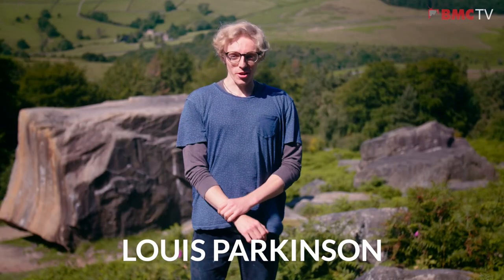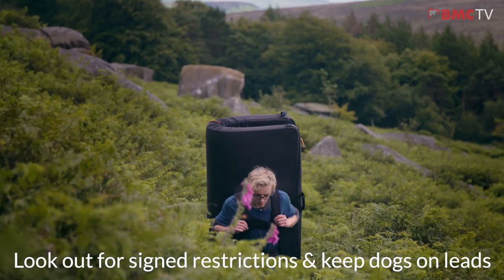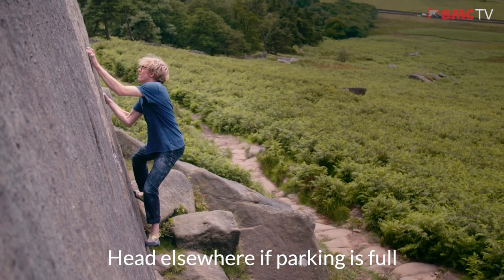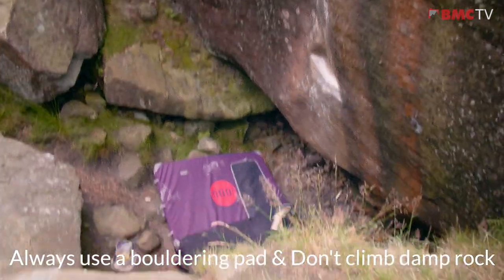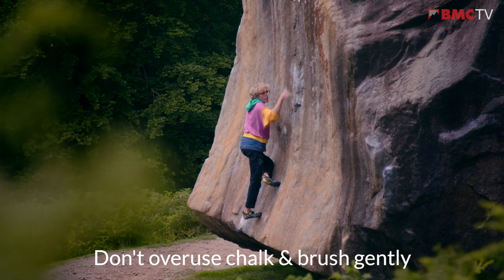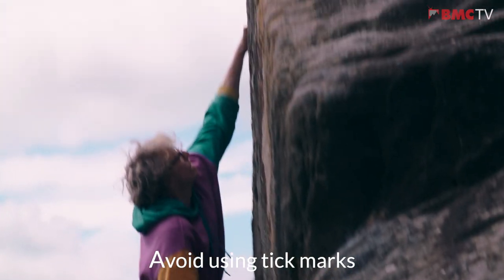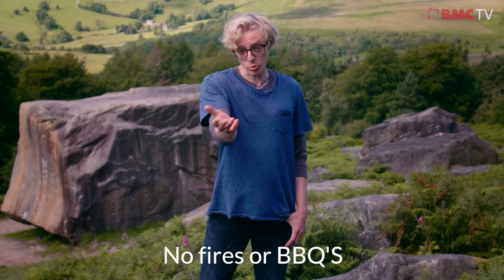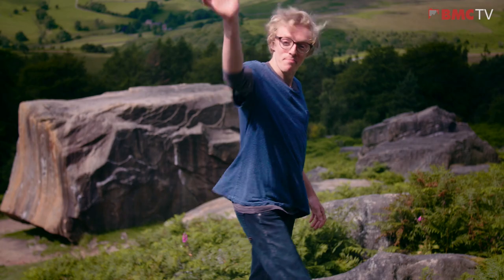Respect the Rock: Stanage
Heading to Stanage? Stanage is a beautiful climbing area and iconic for so many reasons.  We hope you enjoy visiting this world-class crag, but give it the respect it deserves and do your bit to look after it while you’re here.

Location & Style
Stanage has loads of climbing options, from trad to bouldering. The rock type is gritstone, so get ready for tiny footholds, if any, slap-worthy slopers and some pretty unique moves. This rock type is very conditions dependent, so make the most out of those cool days to maximize friction.

Restrictions & Dogs
Ring ouzel restrictions are in place during the spring/early summer – these change frequently as the birds have multiple broods and any climbing restrictions will be signed on site. Also, if you’re bringing a furry companion along, keep it on lead, just to avoid disturbing the natural wildlife.

Parking
Stanage is one of the most popular bouldering and trad venues in the UK. There are three car parks, but space is limited and they can quickly fill up on busy weekends so arrive early to bag a space. If it’s full, don’t ditch your vehicle on a verge, damage the environment and block access for emergency vehicles. Always have a back-up plan and go to a different crag if the car parks are full.

Erosion
Use a bouldering mat to help slow ground erosion and to protect your fall. Small gritstone holds are fragile when wet or damp, not to mention harder to climb, so look after the rock and avoid bouldering when the rock isn’t dry.

Brushing
Due to the high friction, you can use less chalk than normal and when it comes to brushing only do it gently and with soft brushes. Don’t forget to clean off any chalk when you’ve finished on a problem. Big white holds might look fine to climbers but to other visitors they really stand out in the landscape.

Avoid using Tick Marks
Avoid using tick marks. they can spoil the experience for other climbers.

When Nature Calls
Correct toilet conduct is becoming an increasing issue around climbing areas. There are toilets near the plantation car park. So if you need a number 2, do it there rather than squatting at the crag..

Camping
Crashing in your van or pitching up is not allowed at Stanage and you can risk damaging the access agreements between climbers, land managers and locals. Be respectful and help the local economy by staying at a campsite like the fantastic North Lees campsite, just below the crag instead.

Fires
No fires or BBQs!  These can easily result in wildfires across the moorland.